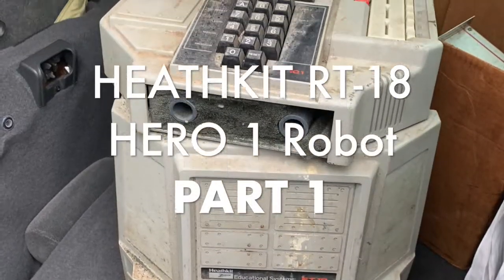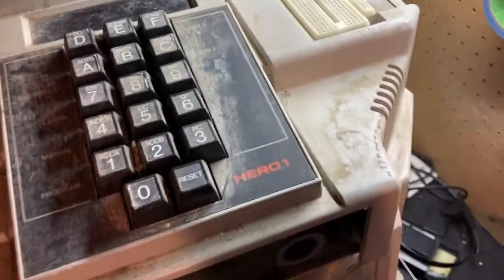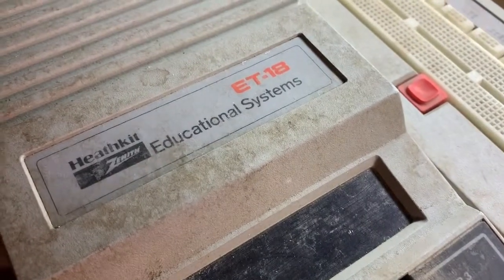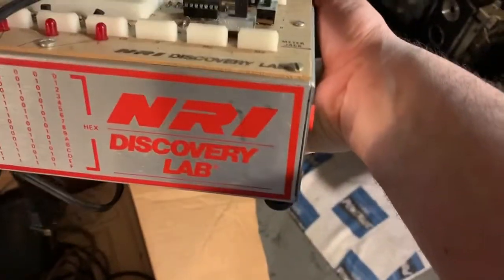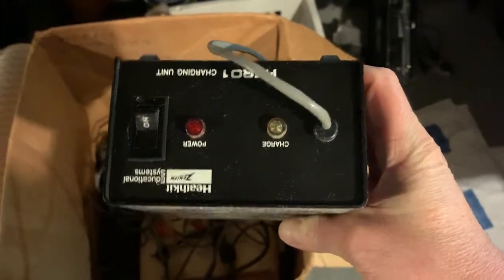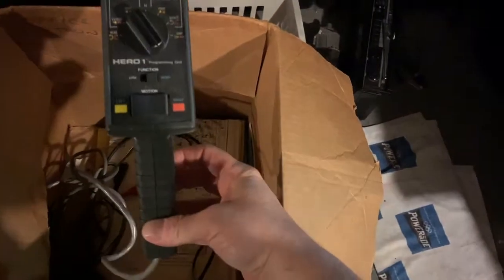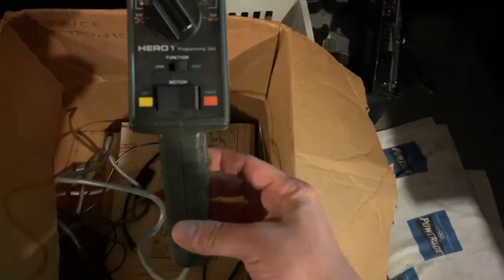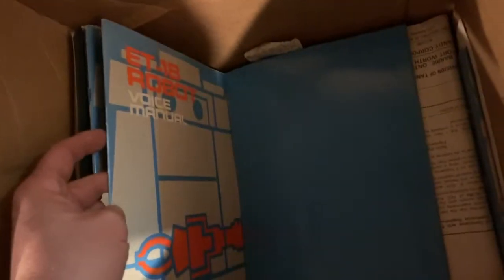Heathkit Hero 1 Robot Rescue Part 1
I Purchased this old Vintage 80's Heathkit Hero 1 recently. It was stored away in a basement for the last 30 or so years.  I Plan on getting this little guy up and running again for some fun new robot adventures!!